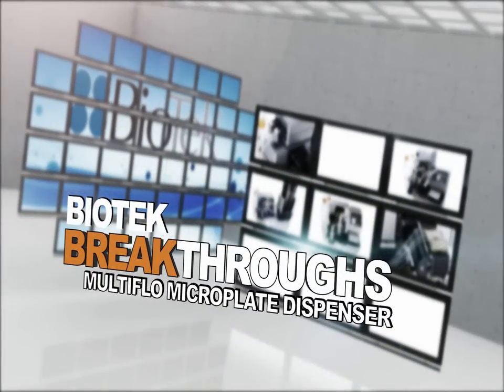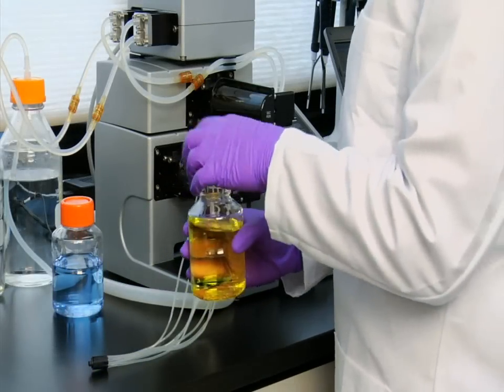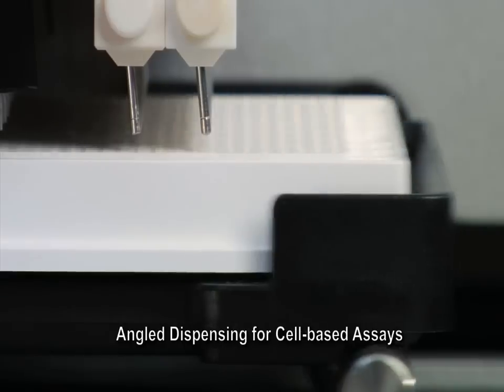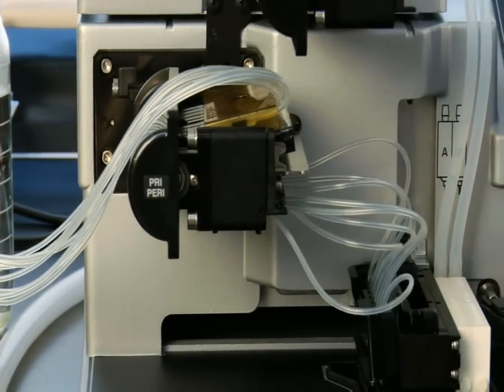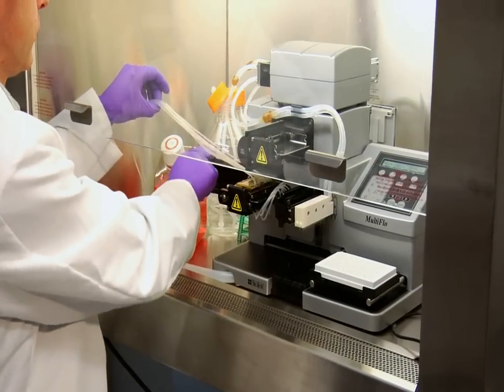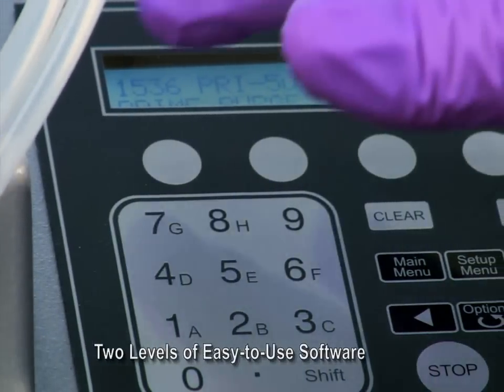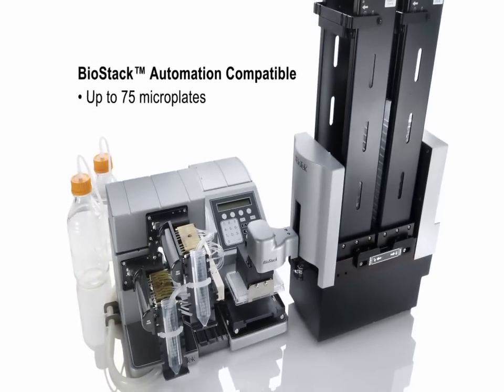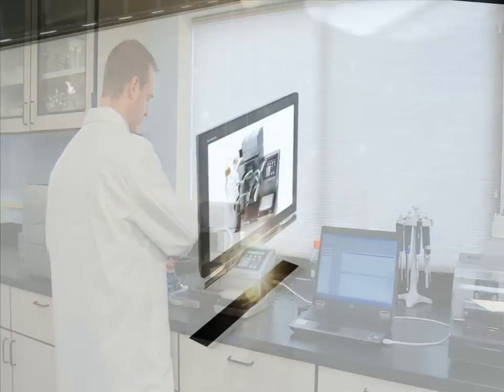BIOTEK MULTIFLO MICROPLATE DISPENSER DEMO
BioTek's new MultiFlo™ Microplate Dispenser is the latest advancement in bulk dispensers offering up to four reagents dispensed in parallel with one compact instrument.